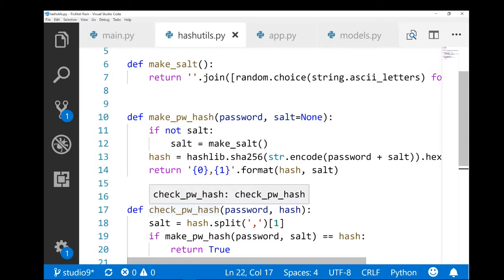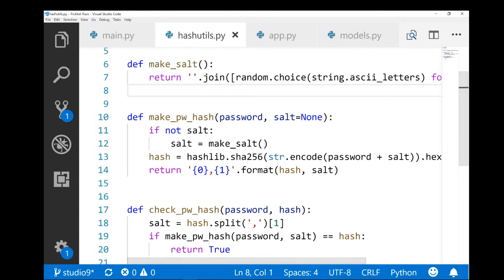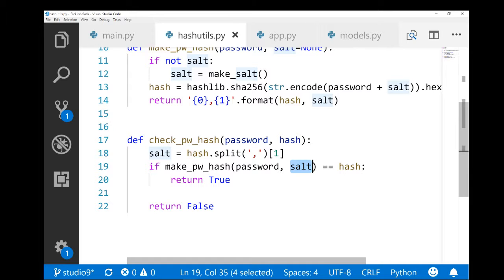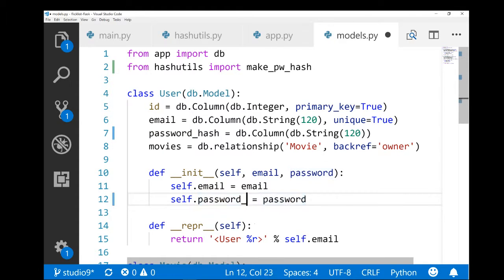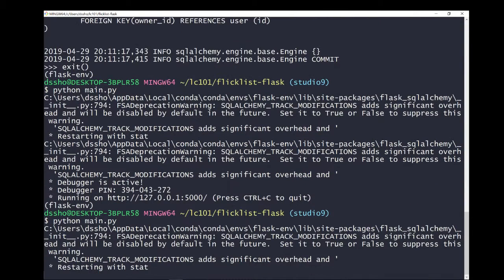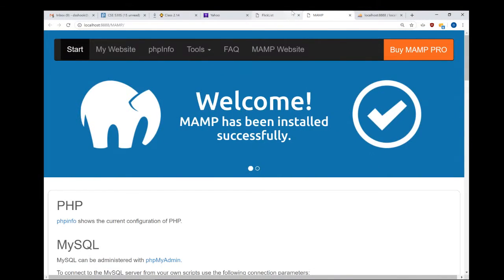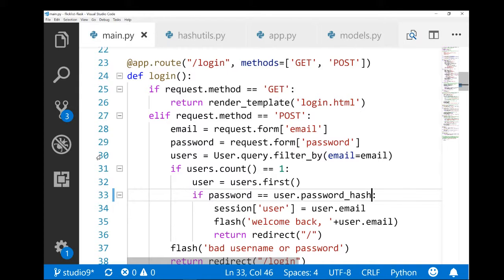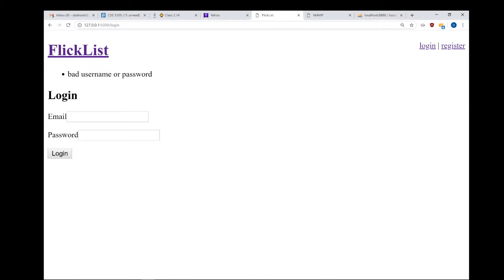LC101 - April 29th Studio